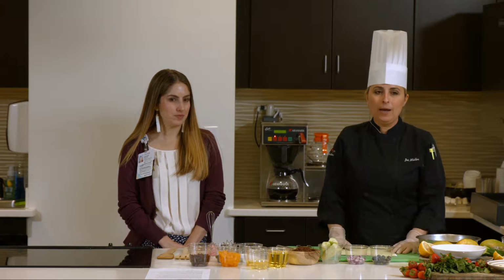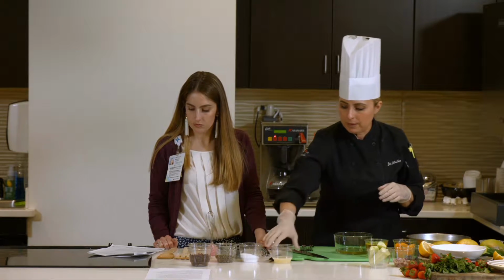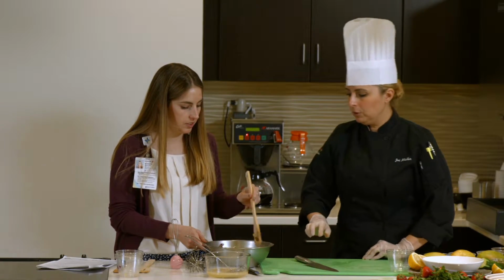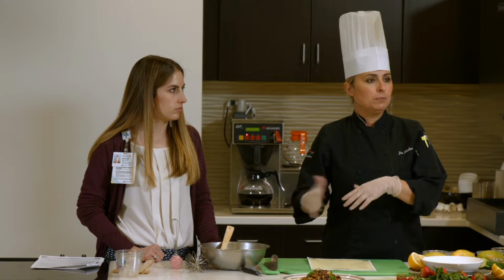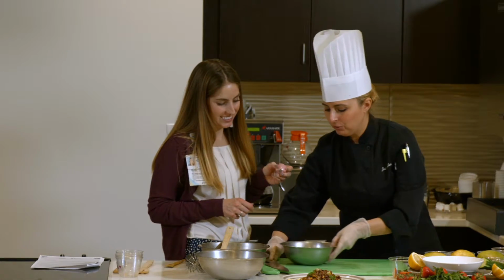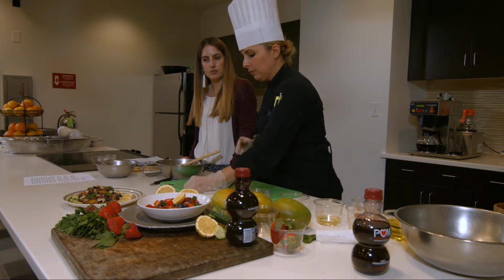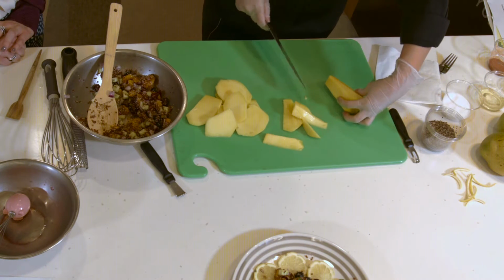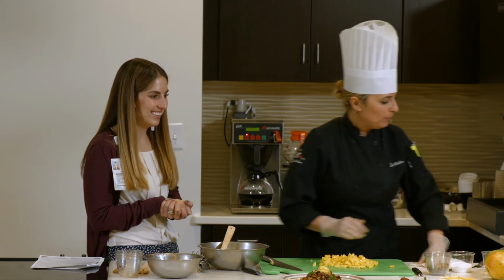Seasonal Produce for Spring: Be COLORFUL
Chef Zoe prepares a fruity quinoa salad and soaked berries with lowfat whipped topping to usher in the spring season.